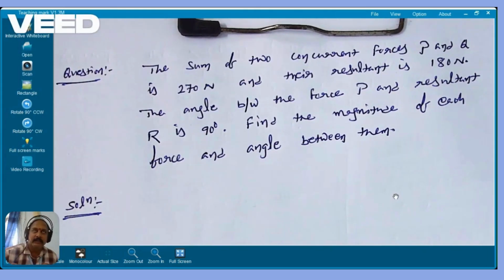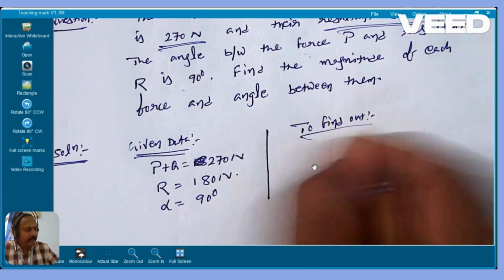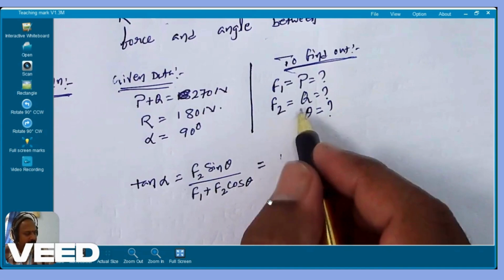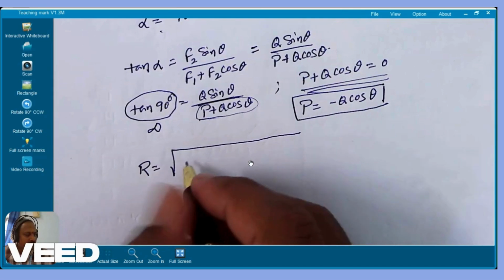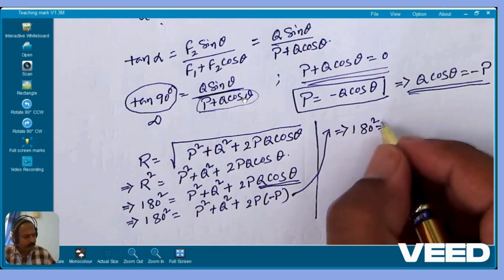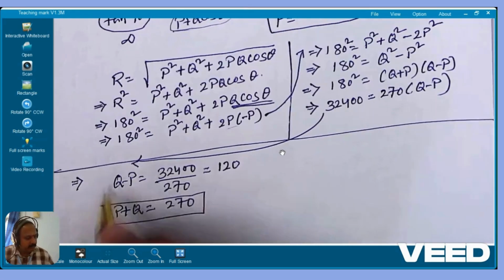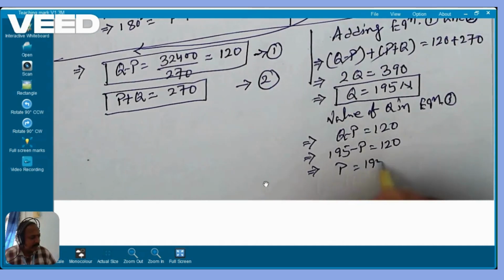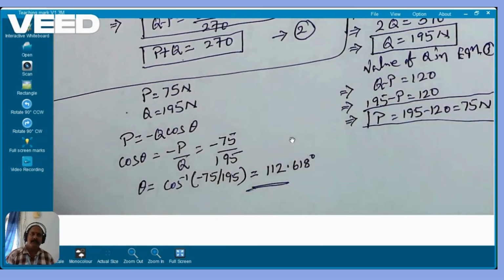Engineering Mechanics | Parallelogram Law of Forces |Problem 2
📚 Learn the Parallelogram Law of Forces in Engineering Mechanics with this easy-to-understand solved Problem 1.
Step-by-step explanation, perfect for B.Tech students, Diploma students, and Mechanical/Civil engineering aspirants preparing for exams.

👉 In this video, we explain:
✔️ What is Parallelogram Law of Forces
✔️ Detailed solution of Problem 1
✔️ Simple formulas & diagrams
✔️ Important tips for competitive exams (GATE, JEE, etc.)